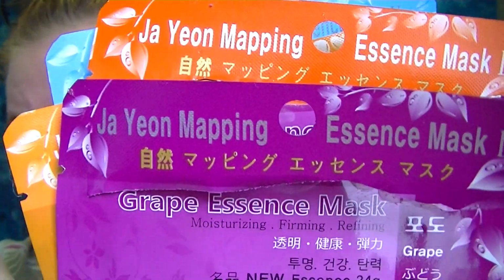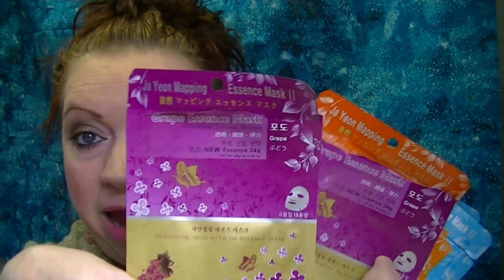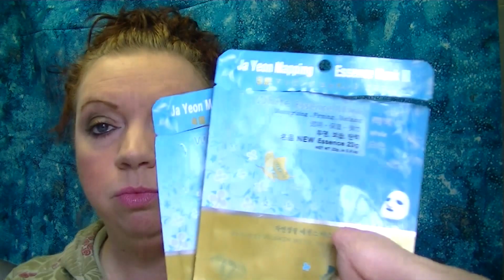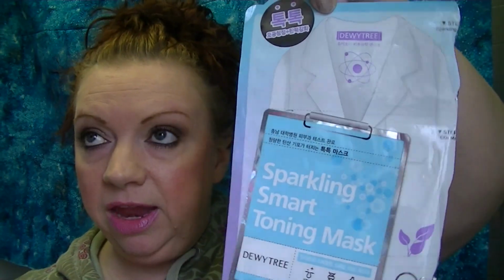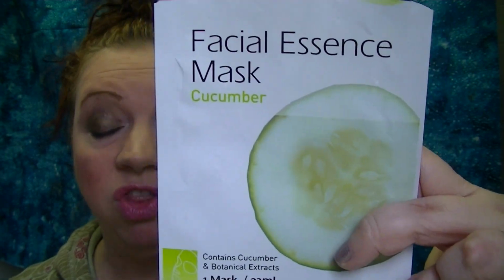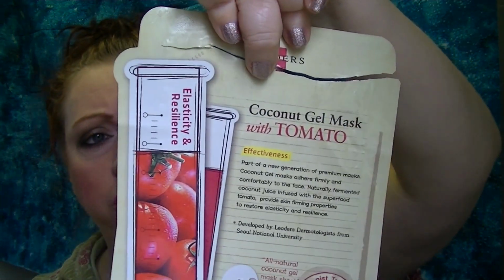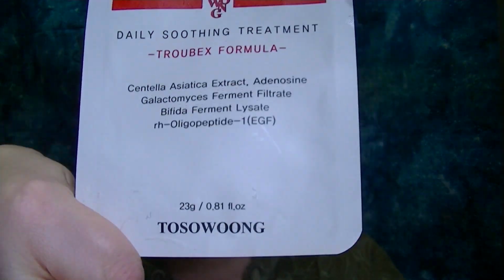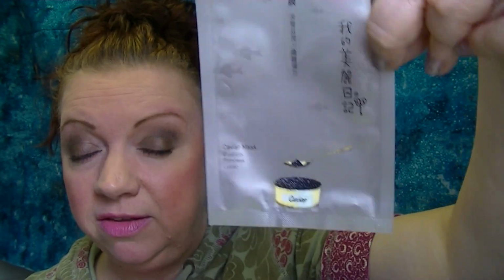Sheet Mask Reviews From February!